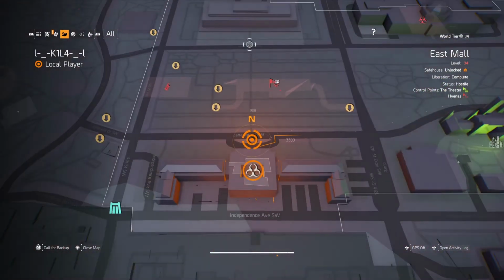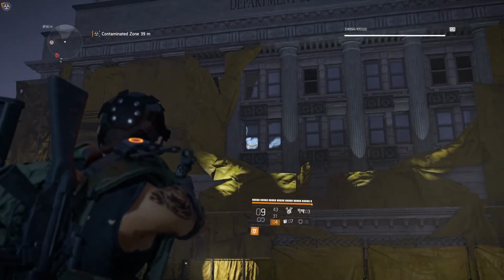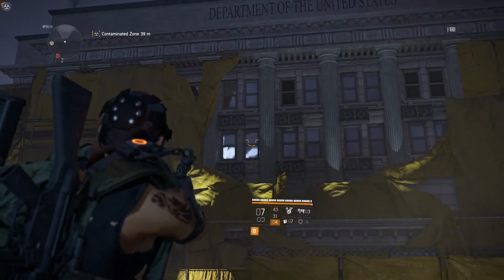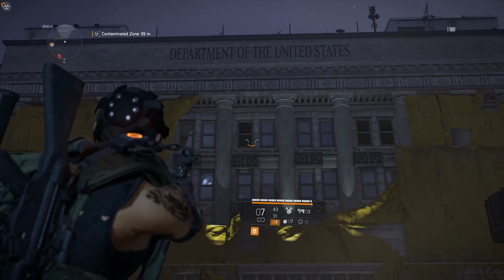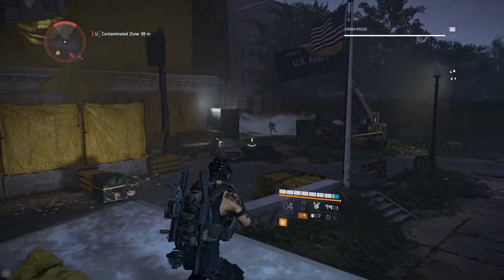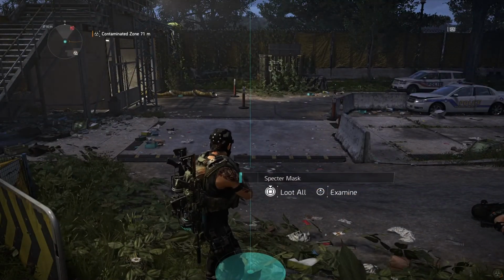Division 2 Spector Mask "7th Ivory Key" quick guide